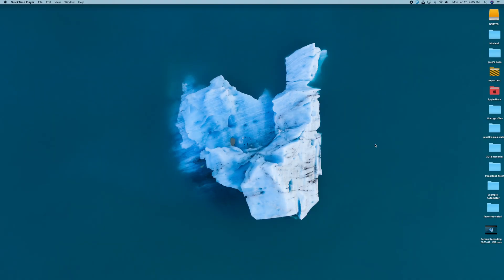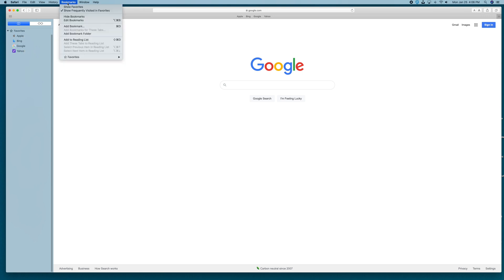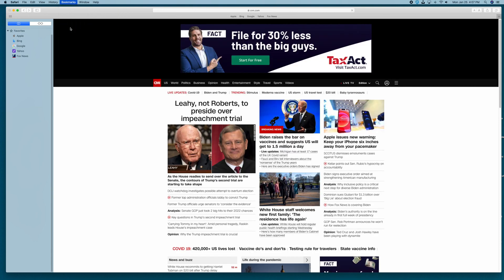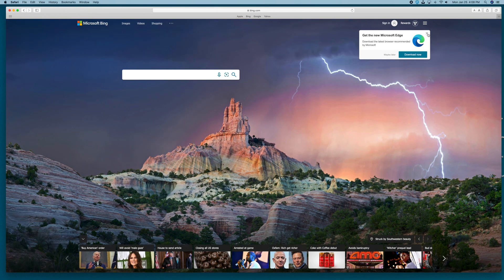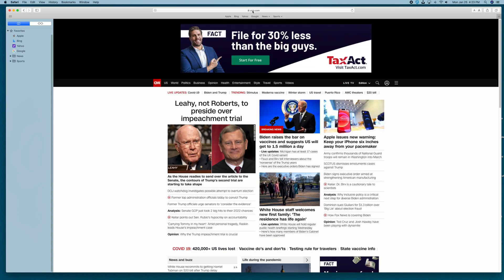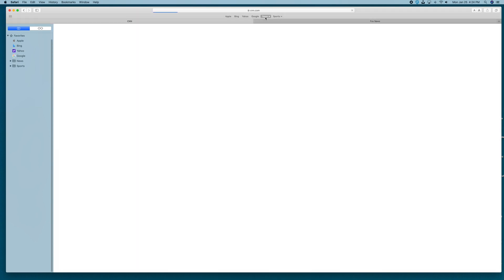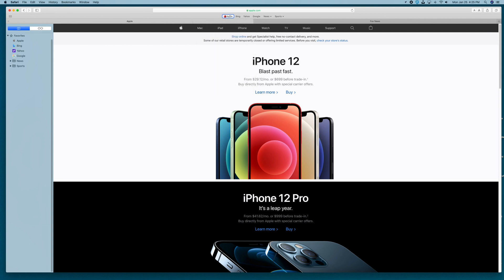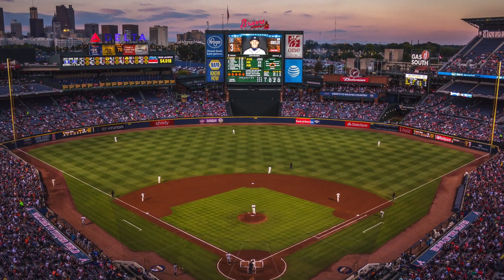The Safari Favorites Bar - Why You Should Use It - Mac Safari Tips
In this video we cover Safari's Favorites Bar and why people should be using it.  If you are interested in some useful tips and tricks that are built into MacOS Safari specifically the favorites bar then watch this video.

While many people think they know what the Safari Favorites Bar is used for many don't know all the features it includes.  In this video we go over the basics features of Favorites Bar and also some more advanced features including creating folders and launching multiple websites at once.

Safari has a ton of very useful features built into it but if you don't know what they are they won't help you.  In this video we concentrate on the Favorites Bar feature and we show you the advantages to using it.